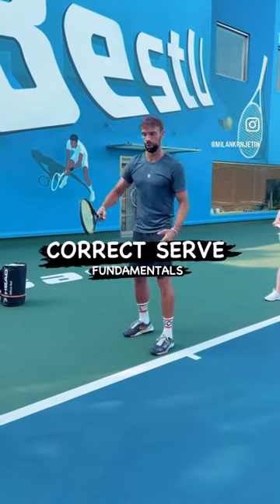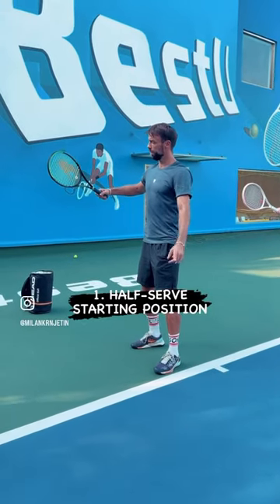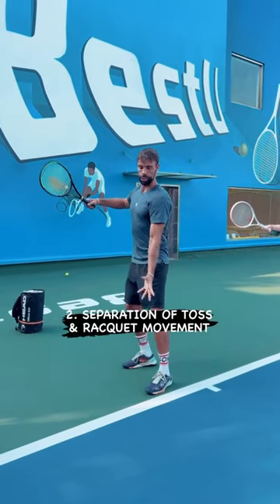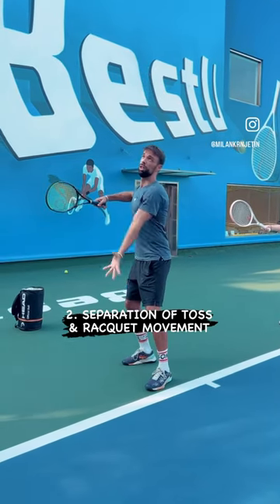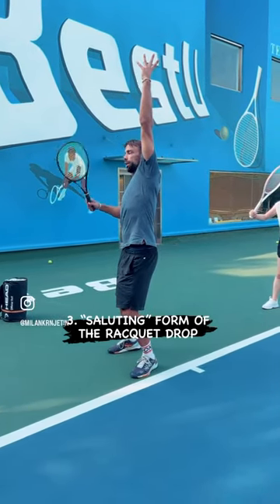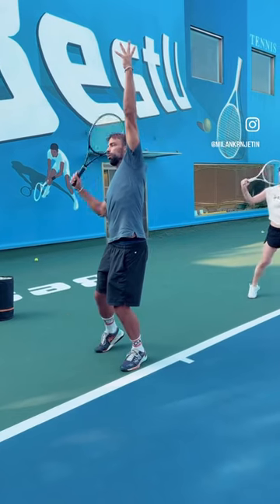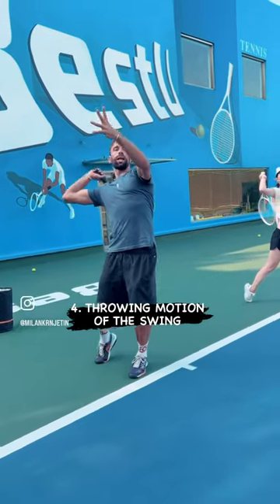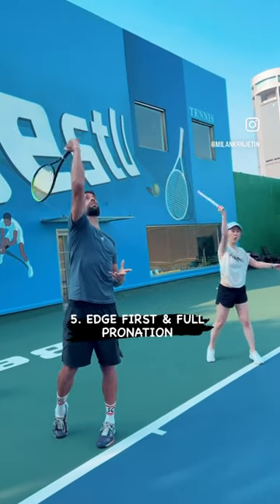CORRECT SERVE - 5 STEPS!